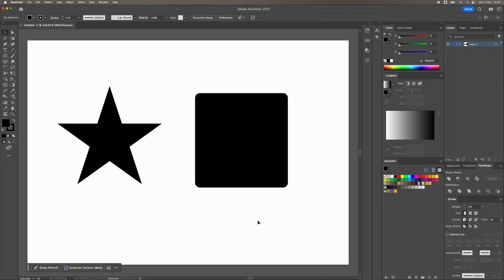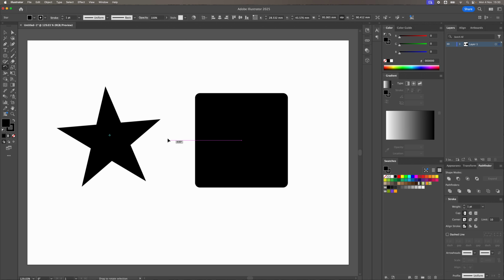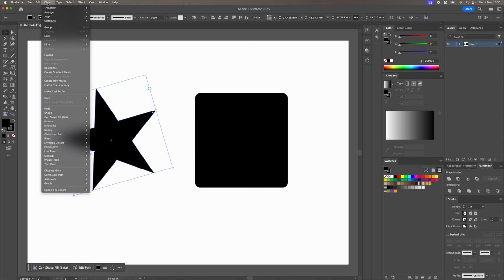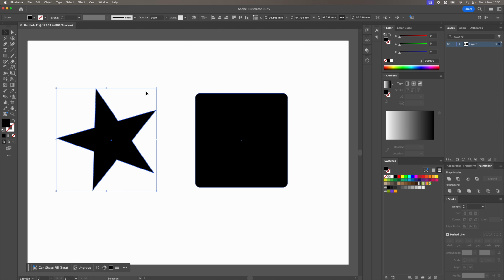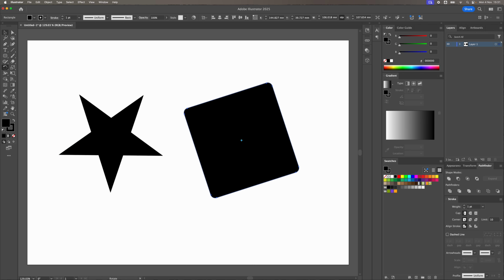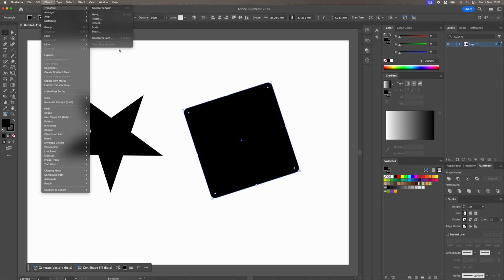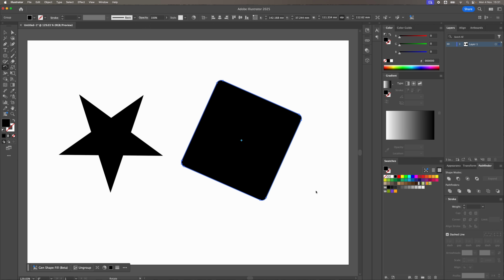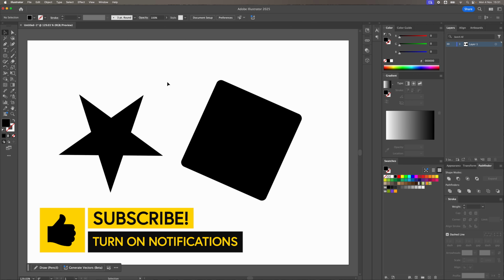Reset Boundry Box Greyed Out - How to Reset Boundry Box Adobe Illustrator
How to reset boundry box when the option is greyed out in Adobe Illustrator.

► *Current Setup*